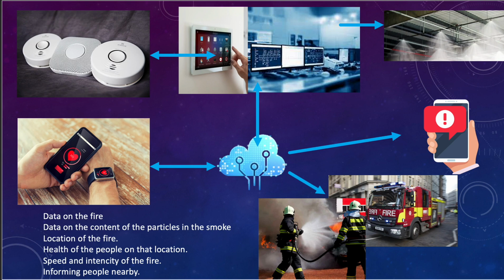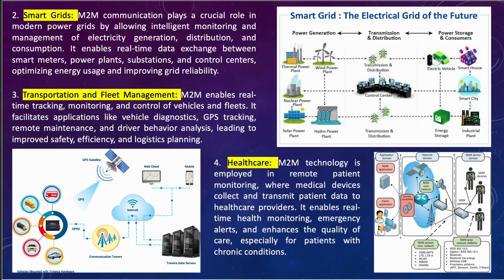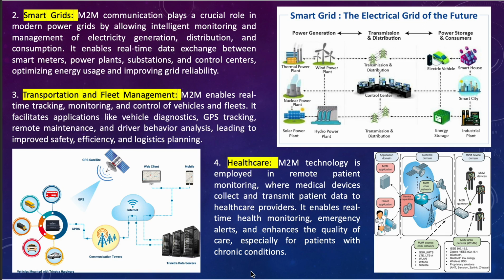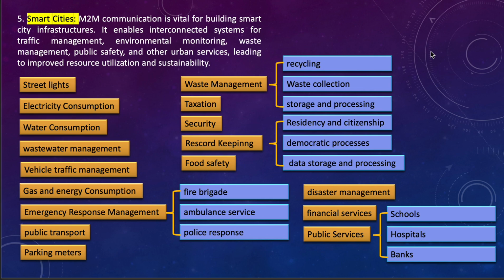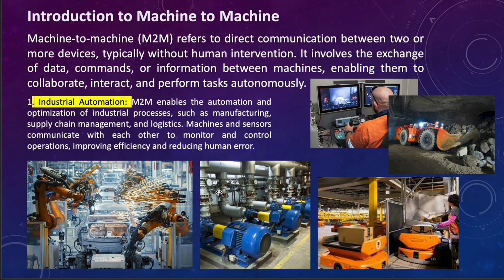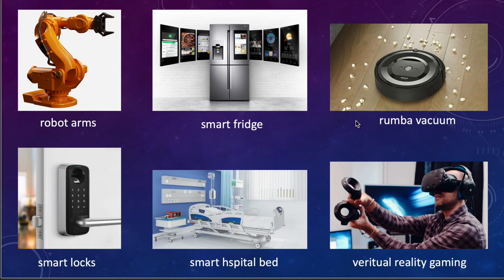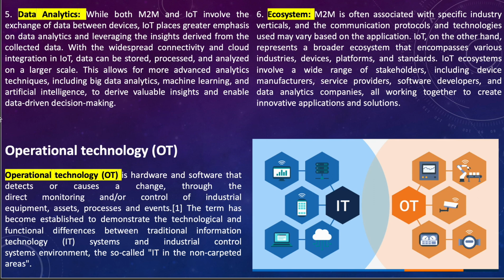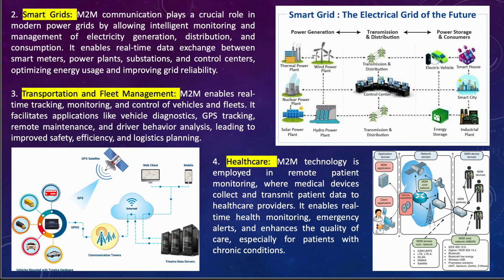Applied IoT Lecture 04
Applied IoT at UoK SWST 41022